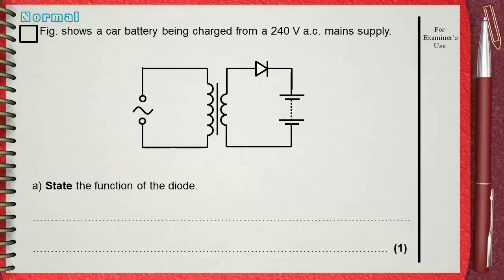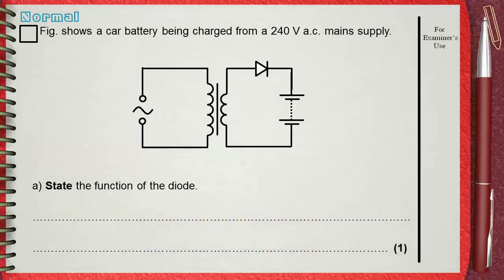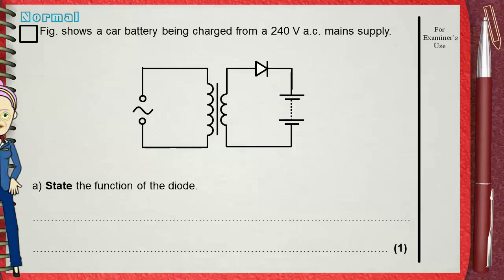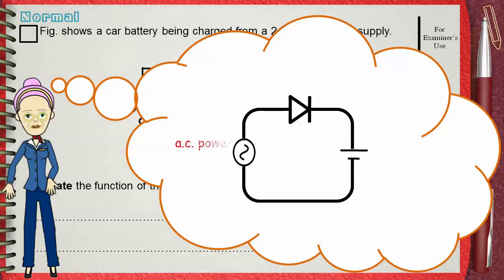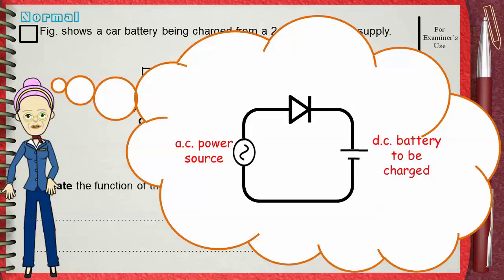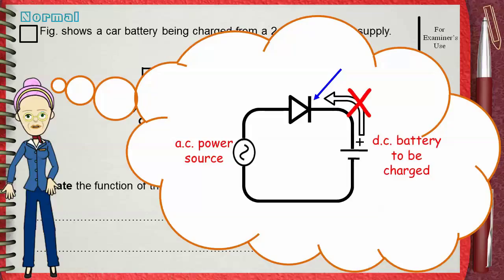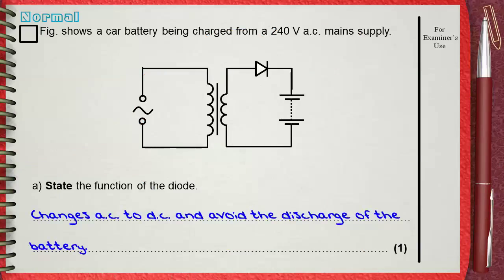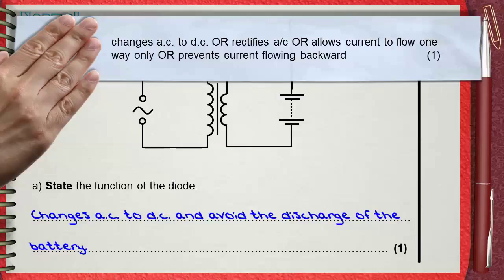Q 03....L8 Circuit Components .... Ch3 Elect (Diode) IGCSE past papers